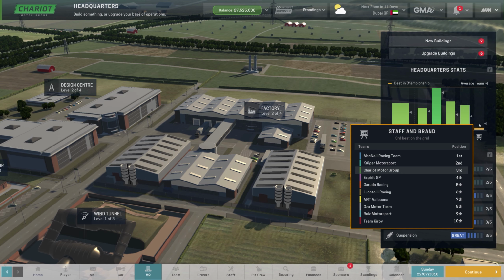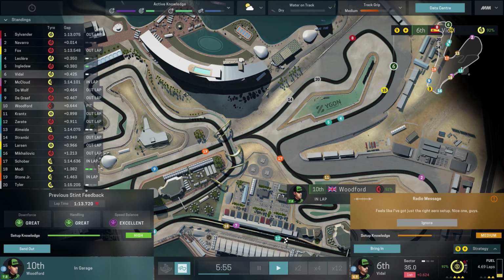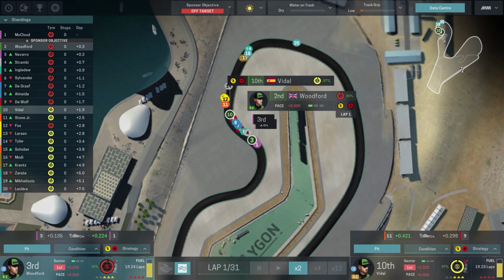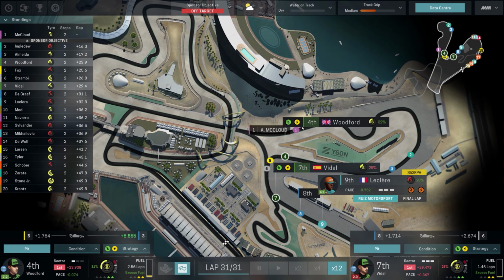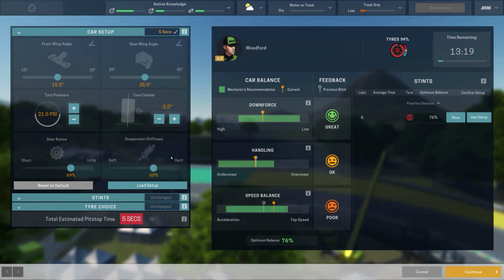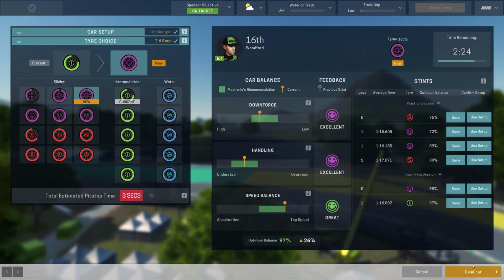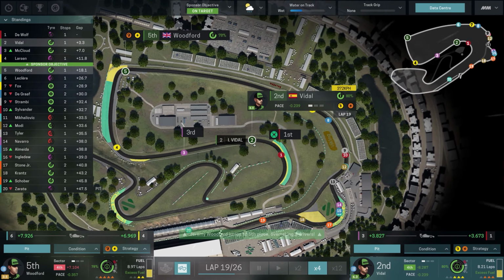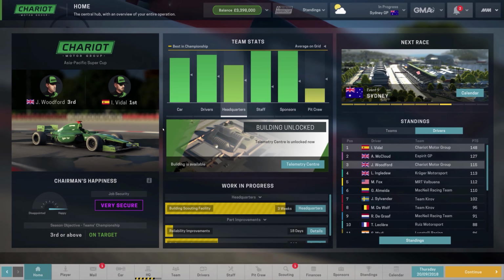MM 2021 04 09